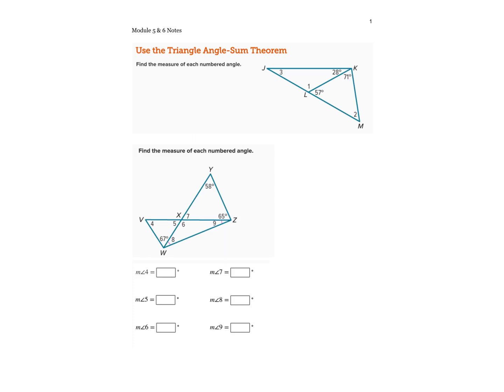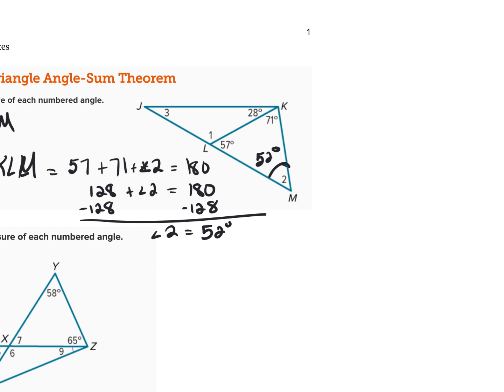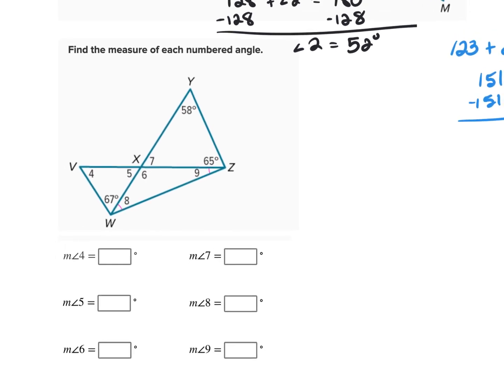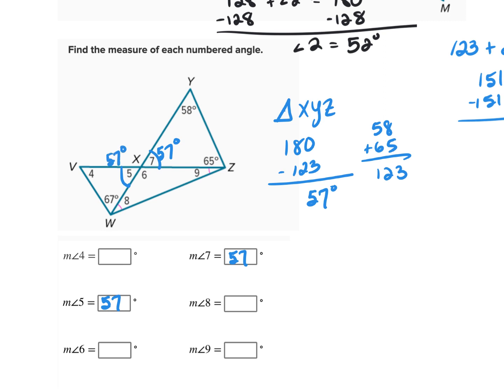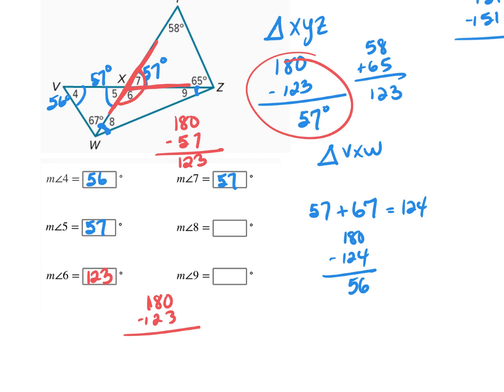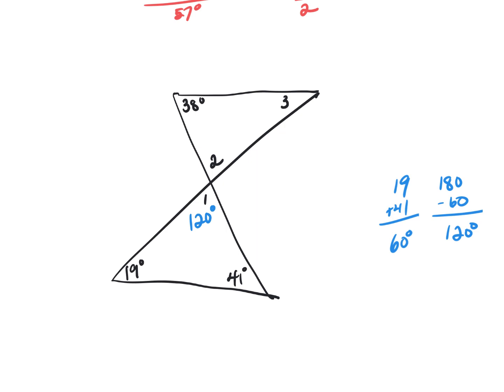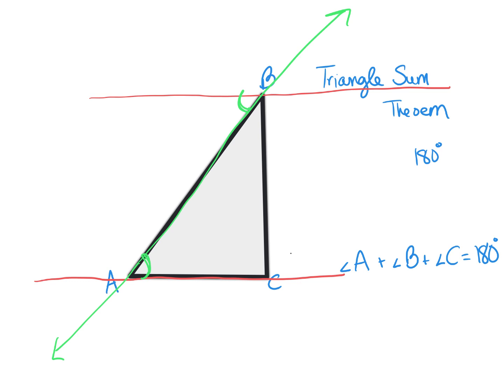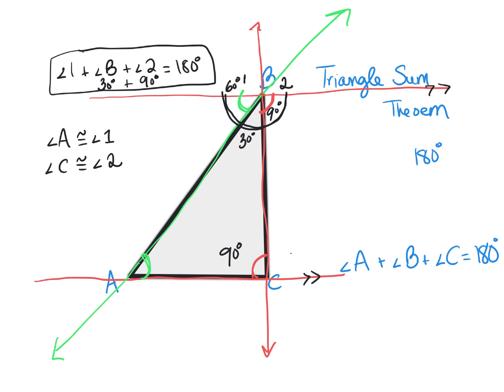Solving for angles of Triangles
This video provides examples on how to solve for various angles of a triangle.